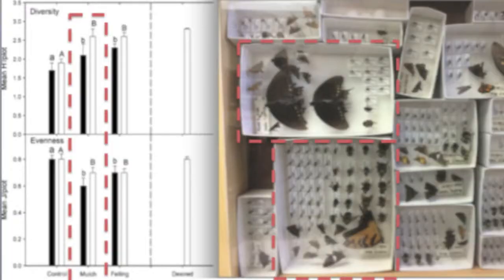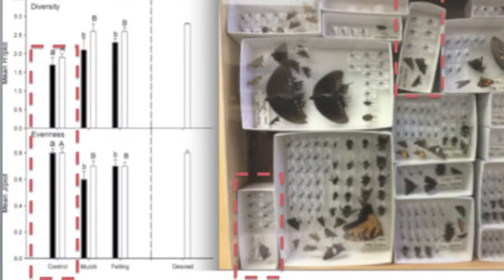Analyzing and Understanding Your Data with Scott Horn USDA Forest Service